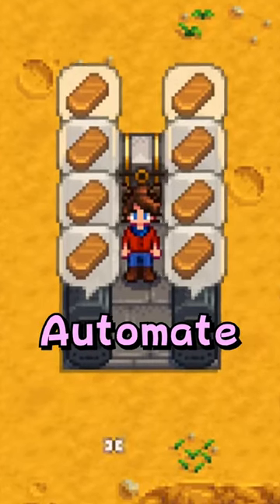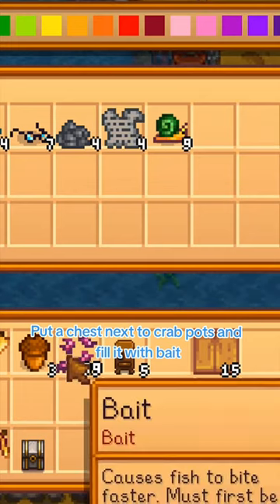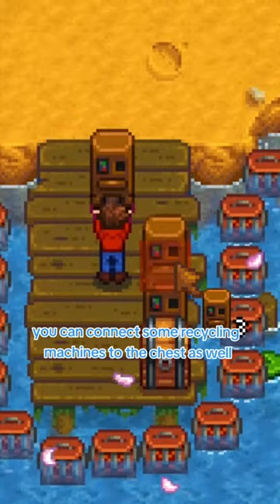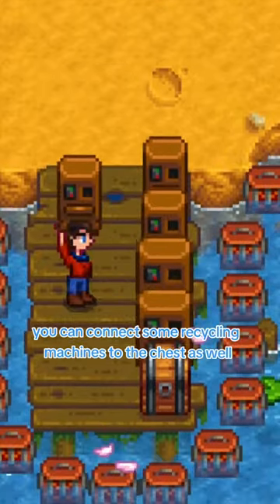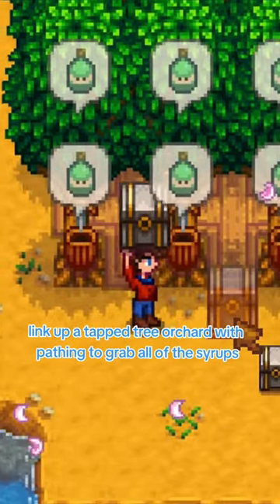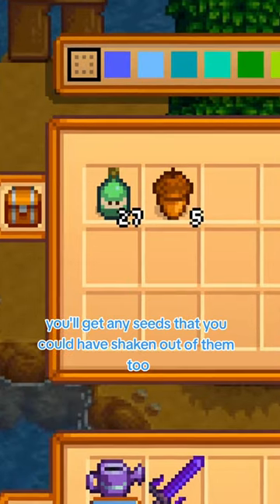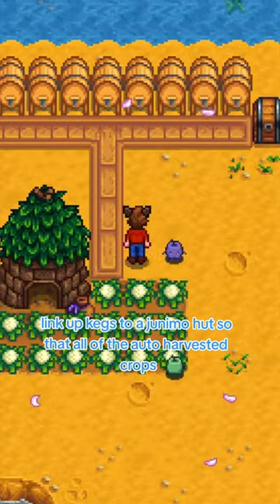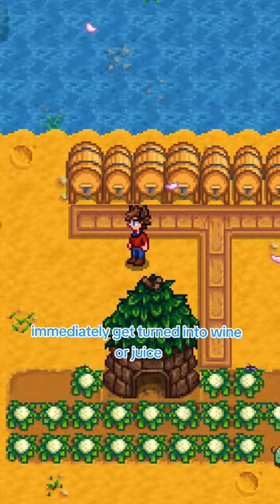Here's how to best use the Automate Mod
As one of the most popular mods, Automate has an almost infinite number of uses, only limited by the creativity of the player. Here's just a few that I've found very useful in my playthroughs!